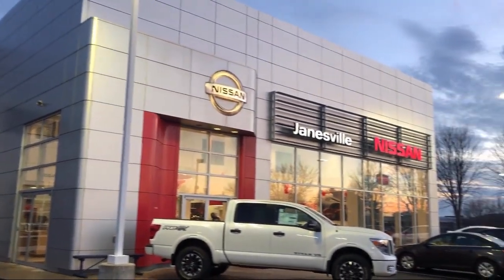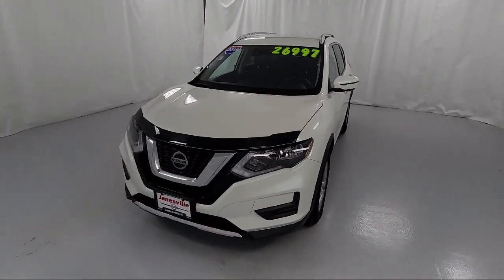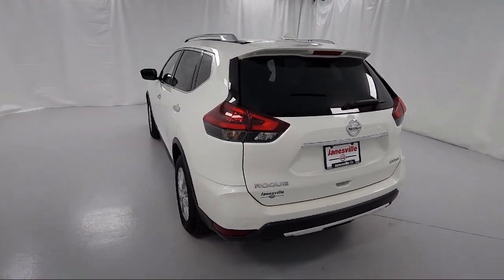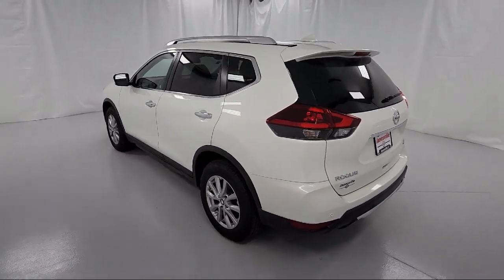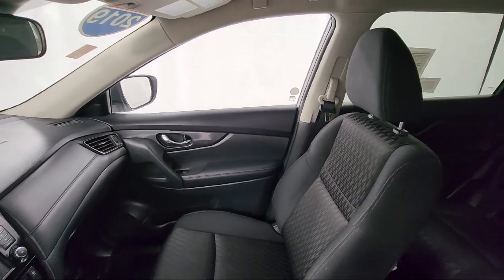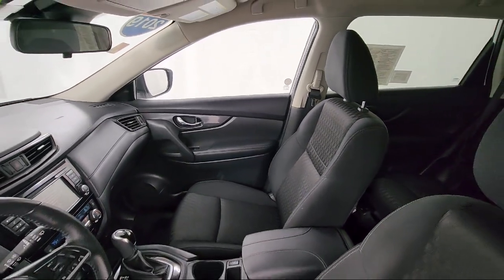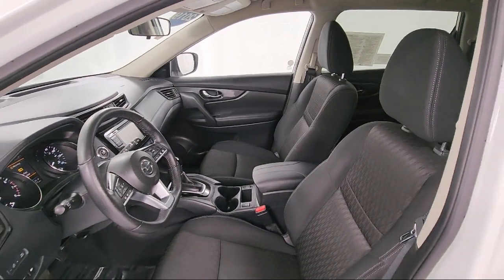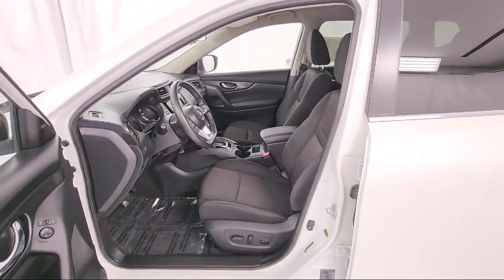2019 Nissan Rogue SV Janesville Milwaukee Madison Beloit Rockford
2019 Nissan Rogue SV Stock Number: NI7836B Vin:KNMAT2MV7KP515567.

Janesville Nissan
2627 Morse Street